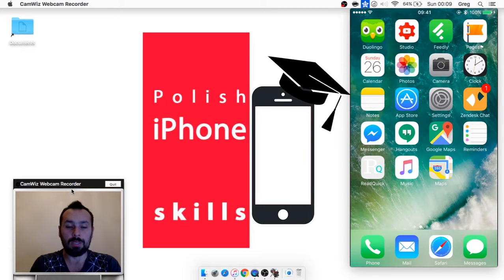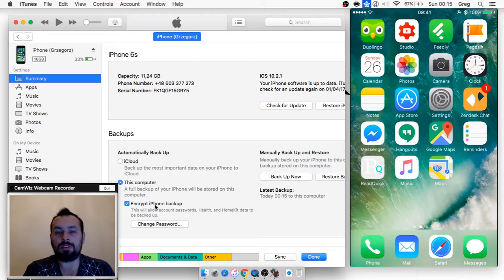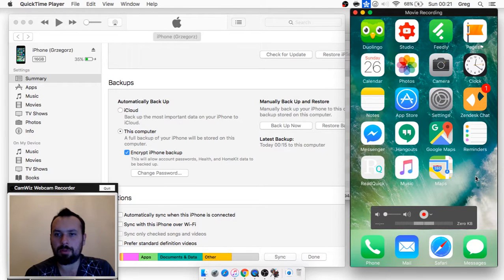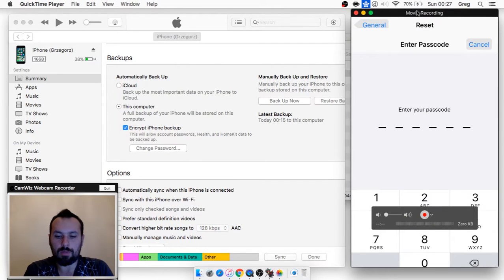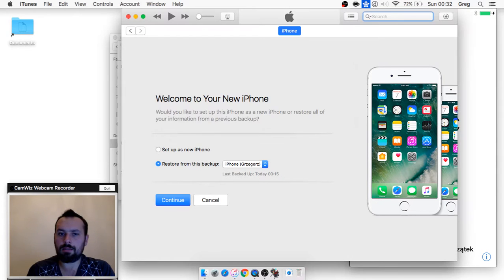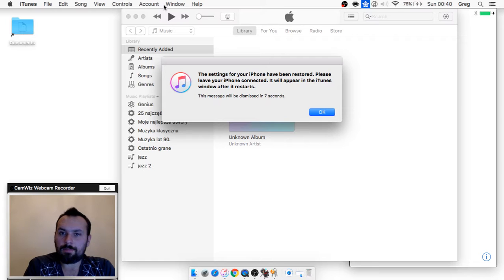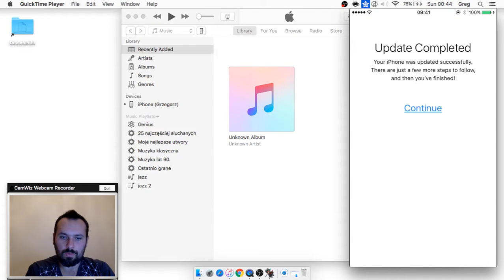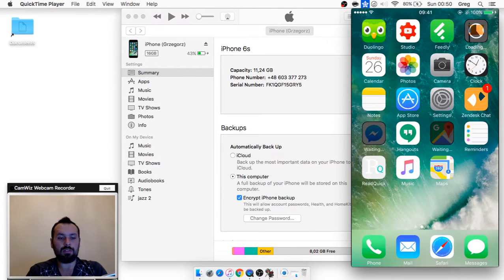Q&A - ask any questions about iPhone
Ask any questions about iPhone and stuff related to iPhone. I will answer them! If it's possible I will show you how to solve your problems on my iPhone.